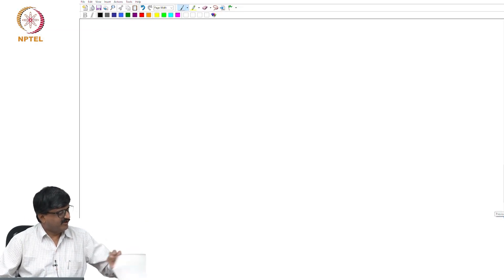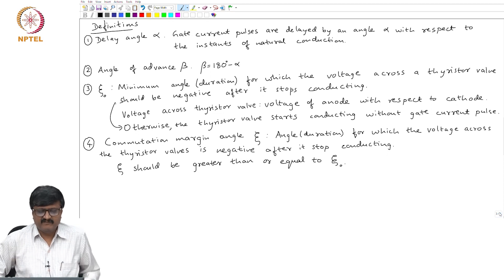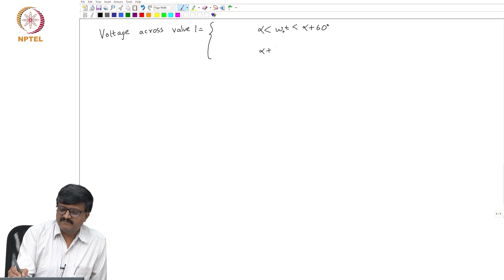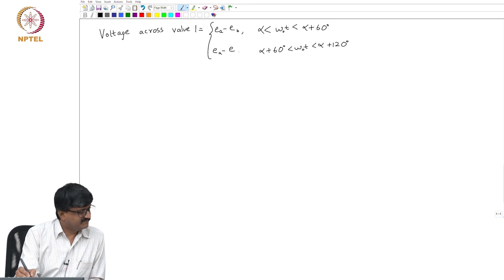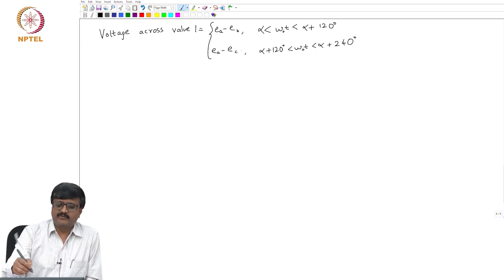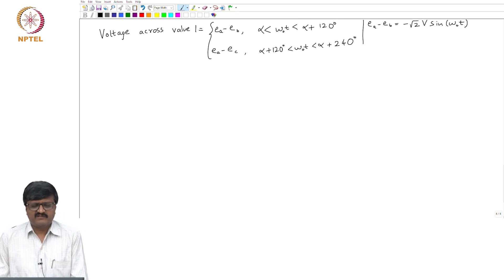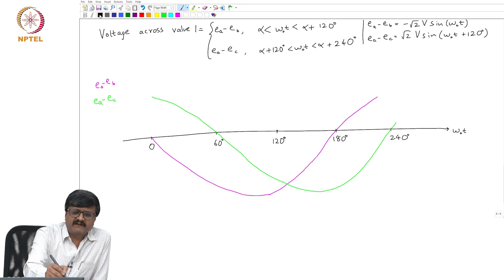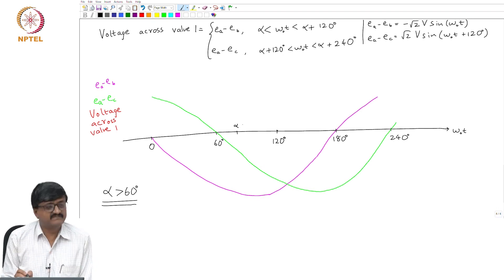Lecture 17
Commutation margin angle in a 6 pulse LCC neglecting inductance: Part 1